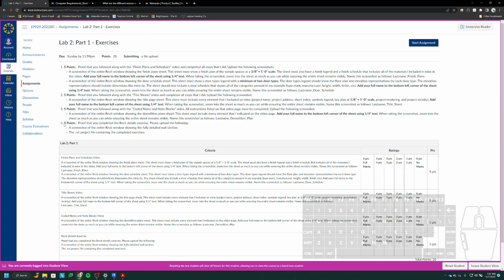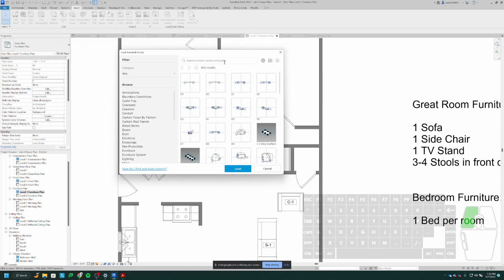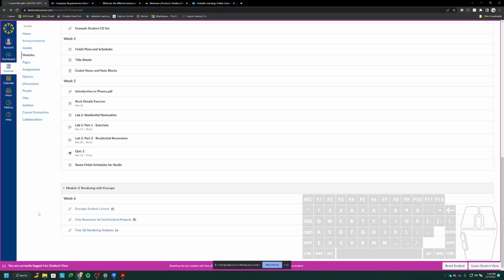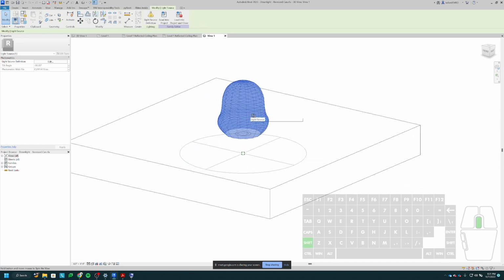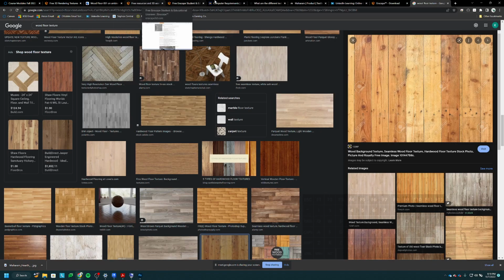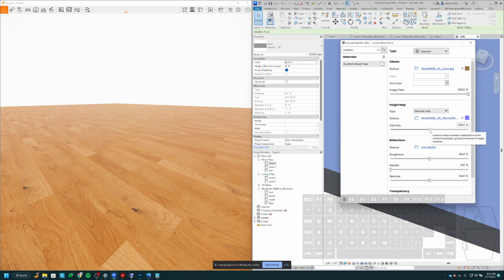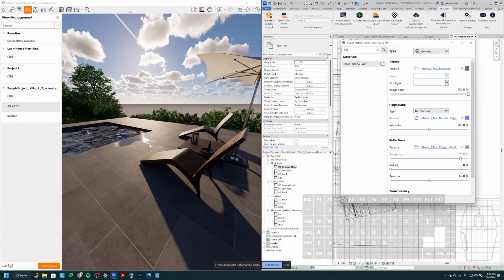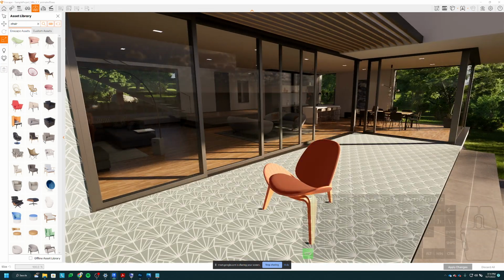Rep & Vis III: Live Lecture - 11/7/22